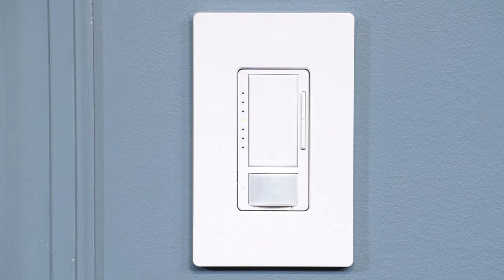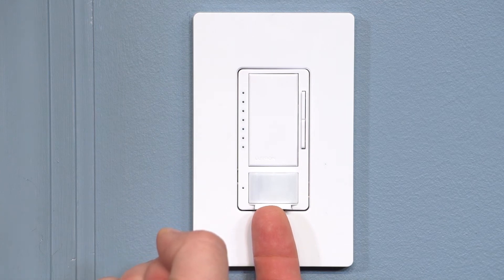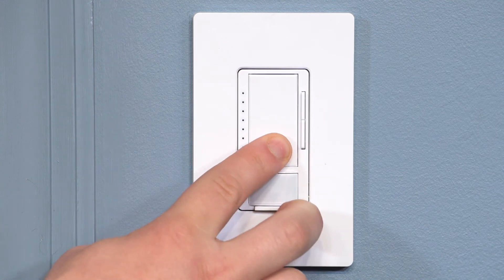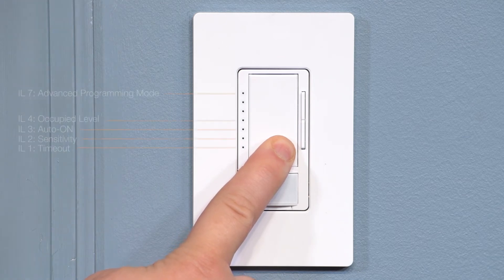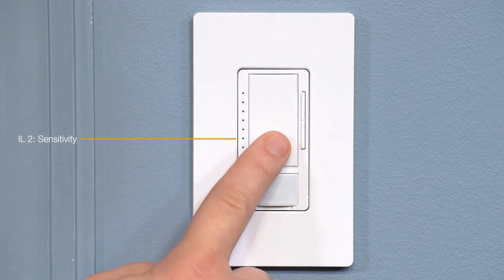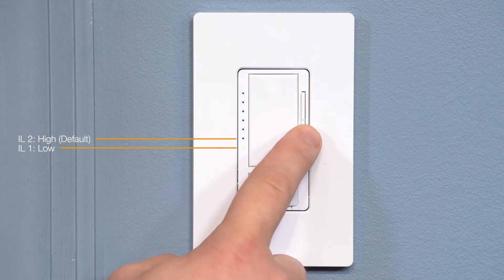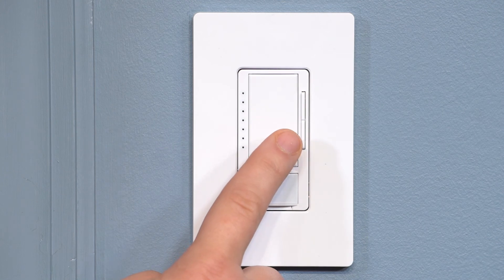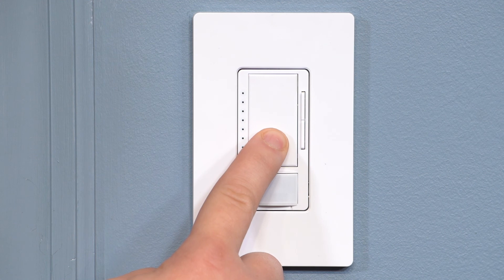Lutron Maestro Sensor LED+ Dimmer : Setting the Sensitivity Setting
In this video, we offer an in-depth guide on adjusting sensitivity settings for your Lutron Maestro Sensor LED+ Dimmer! This step-by-step tutorial will guide you through the process of customizing sensitivity settings to ensure optimal motion detection and lighting control in any room.

🔹 Understanding Sensitivity Settings
The Lutron Maestro Sensor LED+ Dimmer is capable of adjusting its sensitivity settings, which can enhance your lighting experience. Choose between high for maximum detection range, or low for more selective activation to suit your specific needs and preferences.

🔹 Step-by-Step Adjustment Process
Follow our clear, easy-to-follow instructions to adjust sensitivity settings for your Lutron Maestro Sensor LED+ Dimmer with confidence. From accessing the settings menu to fine-tuning sensitivity levels, and saving the programming, we'll cover every detail to ensure a seamless adjustment process.

Transform your living space with customized lighting control by adjusting sensitivity settings for your Lutron Maestro Sensor LED+ Dimmer. Watch our video now and take the first step towards enhancing your lighting convenience!